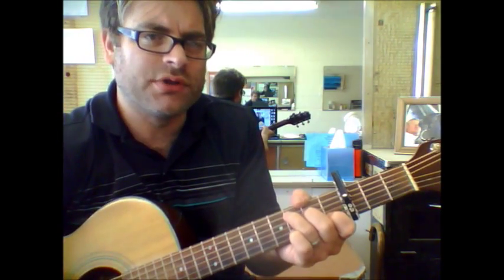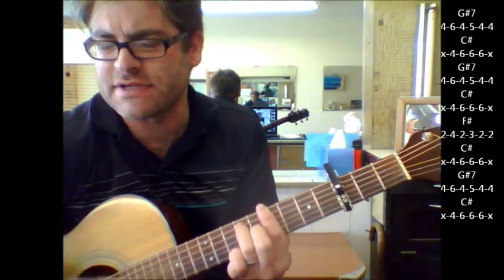How to play "Tiny Bubbles" by Don Ho on acoustic guitar